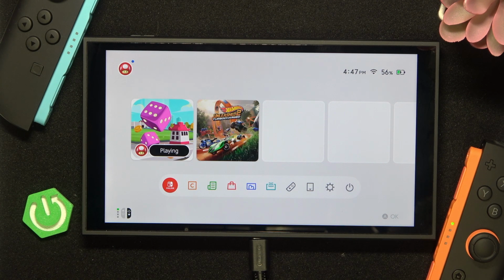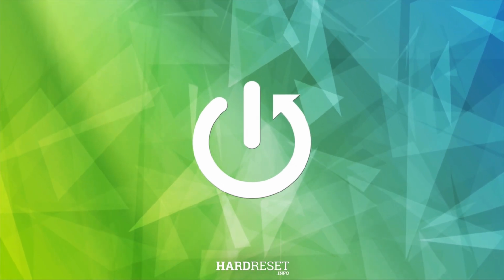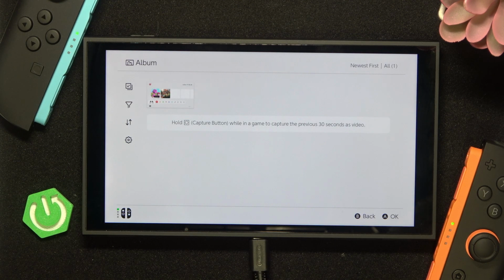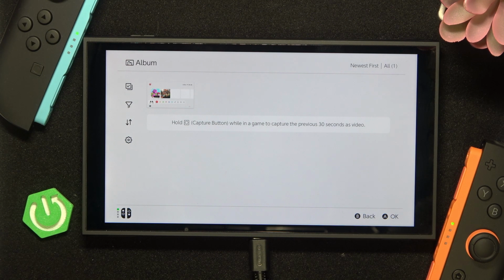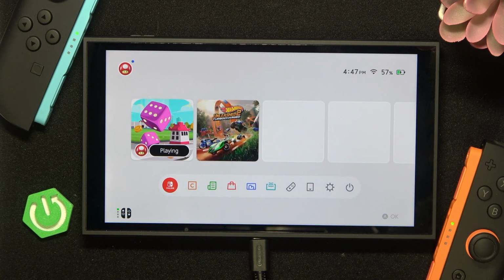NINTENDO Switch 2 – How to Find Screenshots and Videos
If you want to know where your screenshots and videos are saved on the NINTENDO Switch 2, this video will show you exactly how to find them. Learn how to access your captured images and gameplay clips using the Album feature on your NINTENDO Switch 2. We’ll explain how to use the screenshot button on the left Joy-Con, how to record short gameplay videos, and where to locate all your saved media. Whether you’re new to the Switch 2 or just need a quick reminder, this guide will help you easily find and view your screenshots and videos on your console.

How to find screenshots on NINTENDO Switch 2?
How to view saved videos on NINTENDO Switch 2?
Where is the Album on NINTENDO Switch 2?

0:00 Introduction
0:06 Taking a screenshot on NINTENDO Switch 2
0:16 Accessing the Album to find screenshots and videos
0:30 How to record a video clip
0:42 Viewing and managing your captures
0:50 Outro